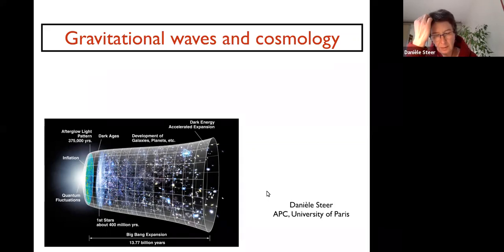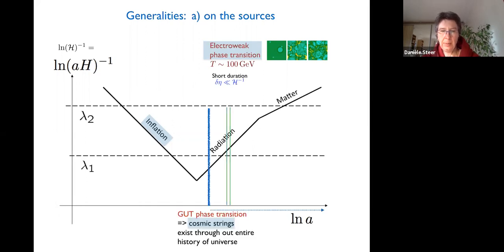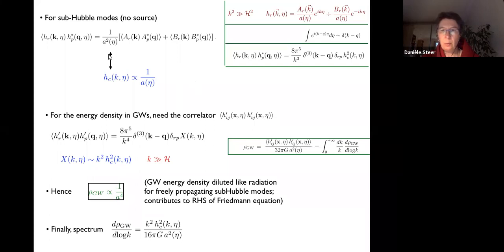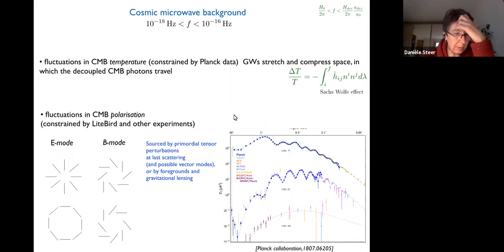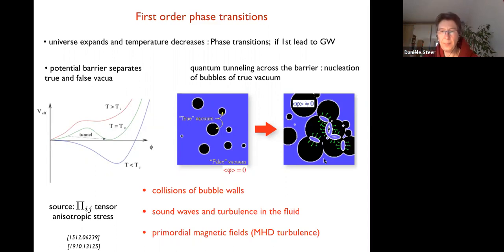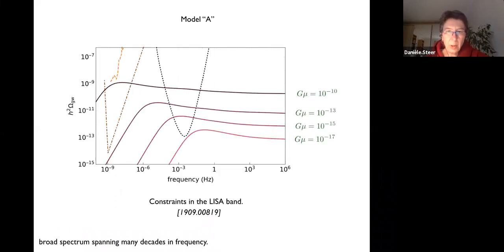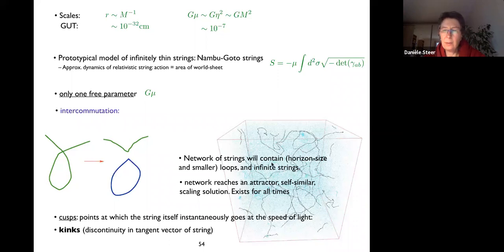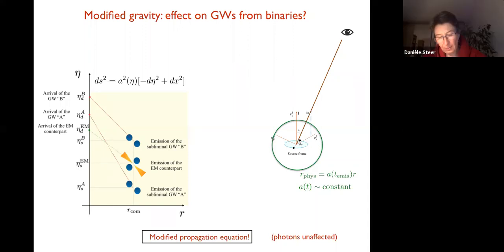Gravitational waves and cosmology - Part 2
By Danièle Steer (APC, University of Paris)